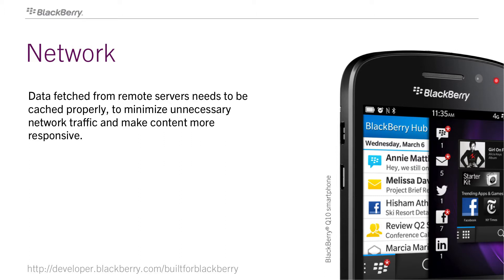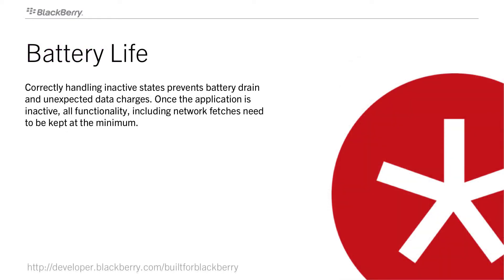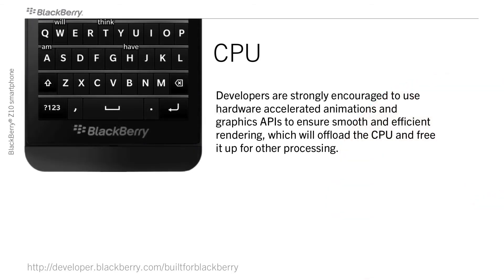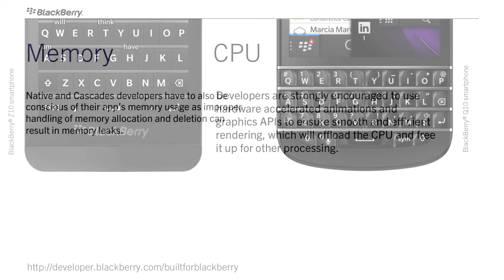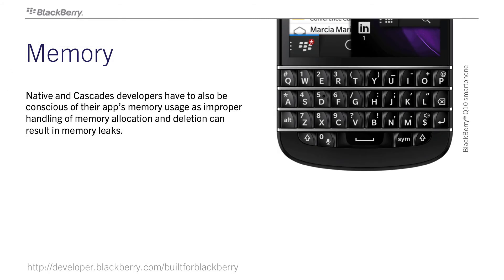Built for BlackBerry Program Criteria Overview: Performance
Apps with the Built for BlackBerry® designation will be tested for performance and how the user is impacted by the app.  Checkout this short video to learn more about the performance criteria.